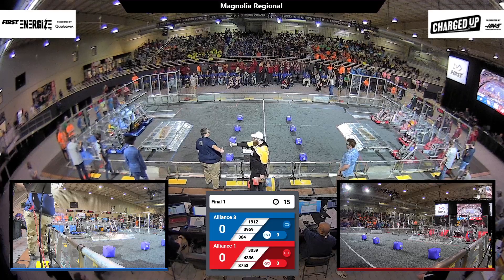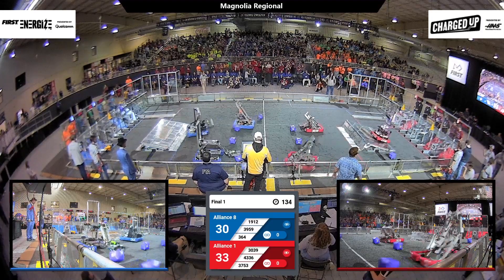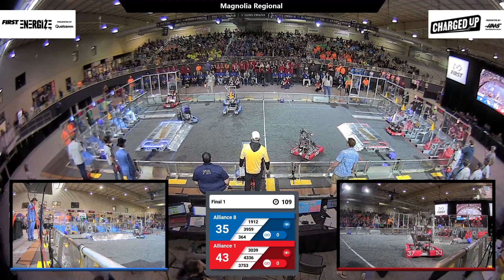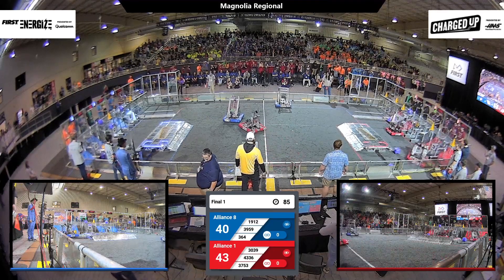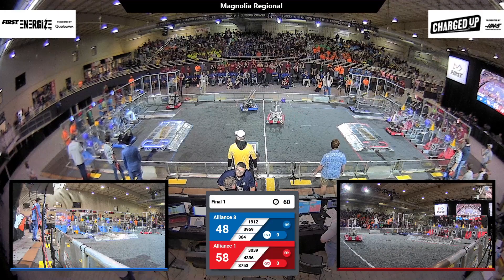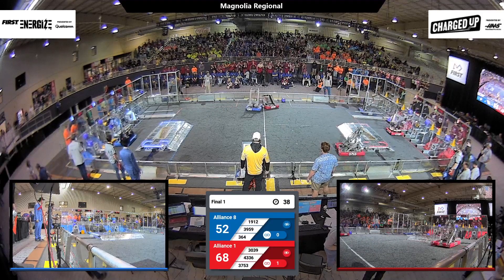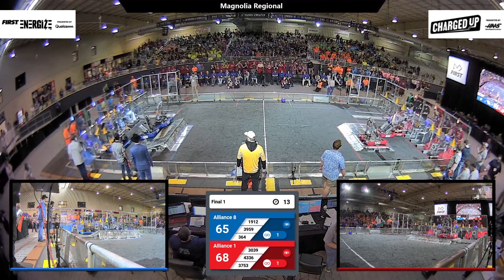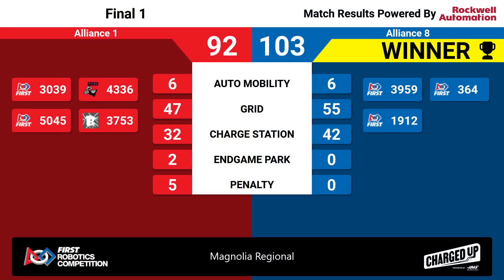Final 1 - 2023 Magnolia Regional